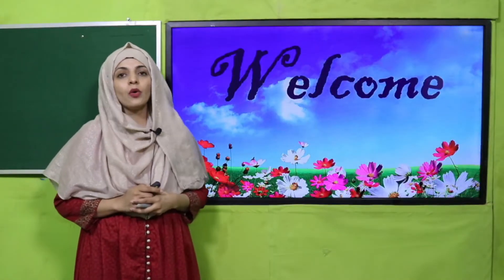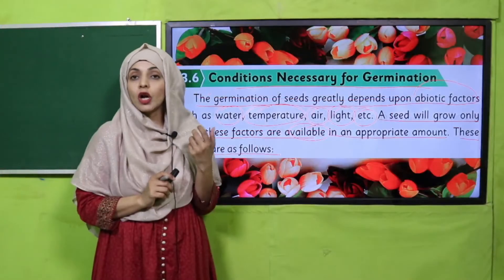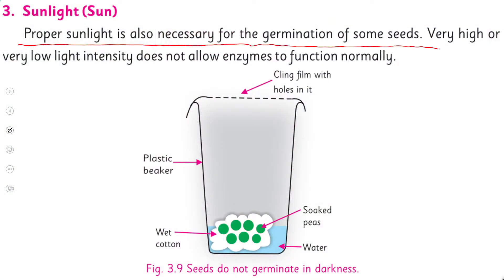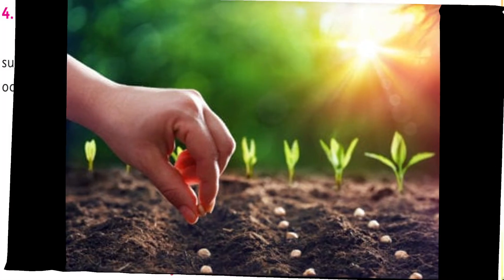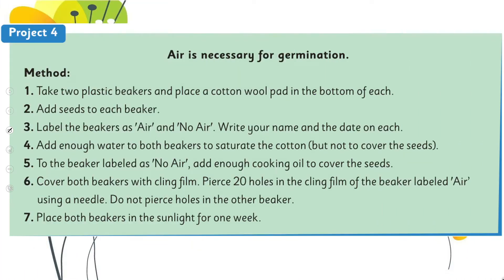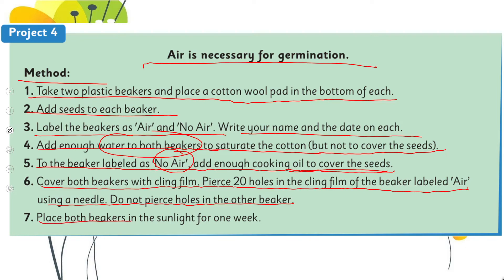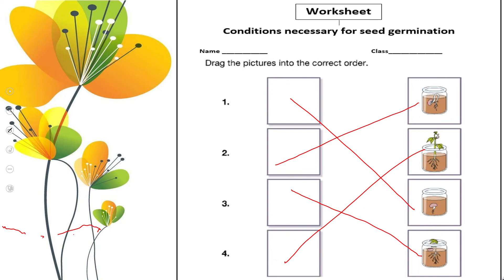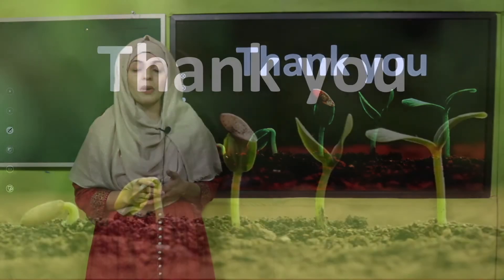Science Grade 5 Chapter 3 Lecture 7 || SNC 2020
Conditions necessary for germination.

1. PowerPoint Presentation

2. Lesson Plan

3. Worksheet/Activity